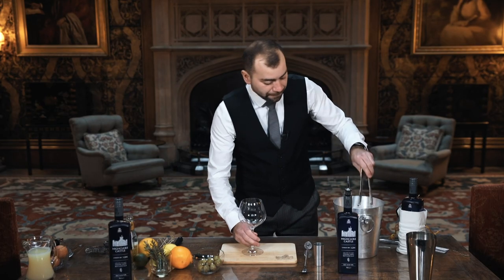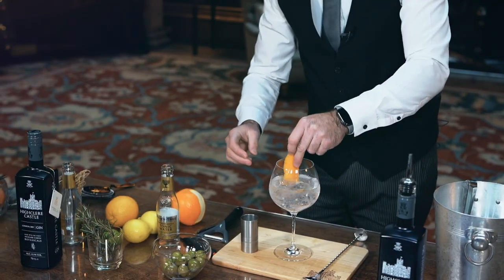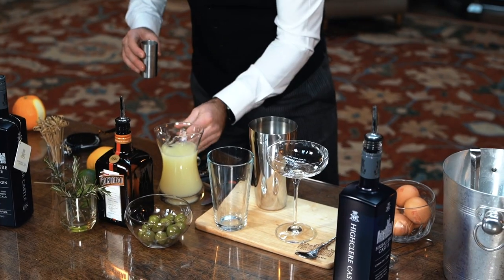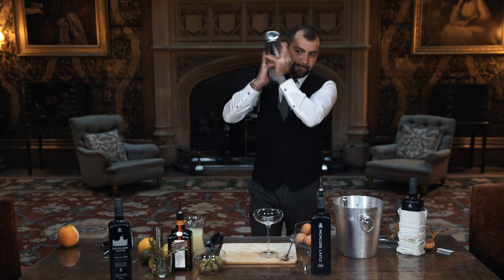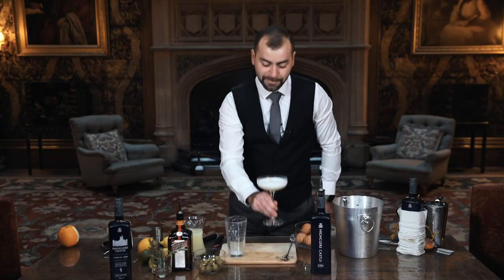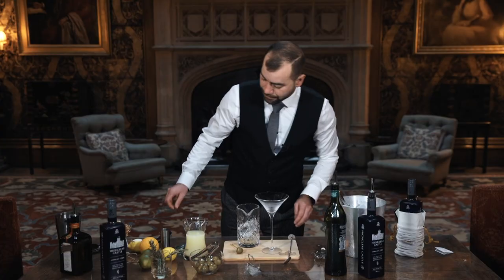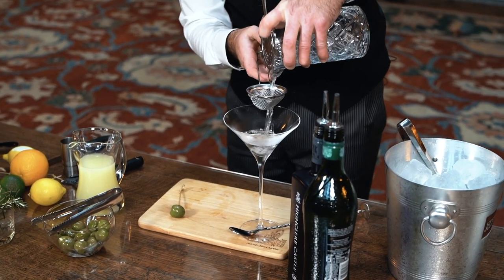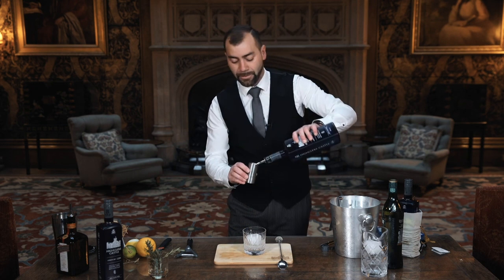Highclere Castle Gin, Episode 2: Cocktails With The Butler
Highclere Castle head butler Luis shows us how he makes signature cocktails using Highclere Castle Gin.

Recovered from the Carnarvon family archives stored deep within the castle, menus and letters reference gin cocktails from the early 1900’s.  Enjoyed in the “Highclere Style” for over a century, the traditional method of indulgence involves a cocktail made with gin, tonic, a fresh orange squeeze and peel, and finished with a rosemary sprig from the garden.